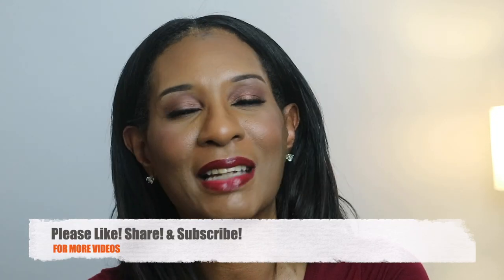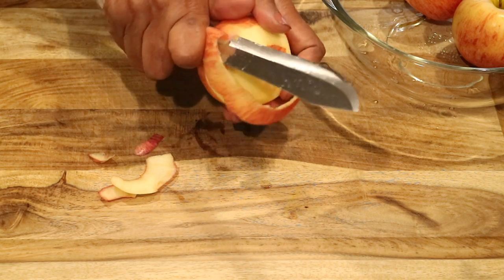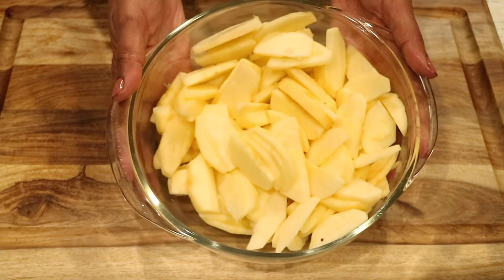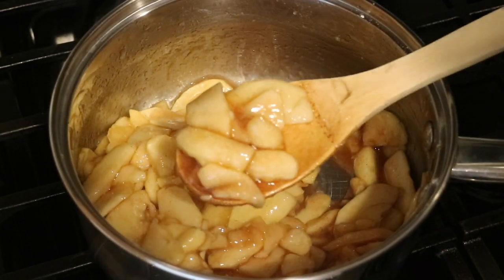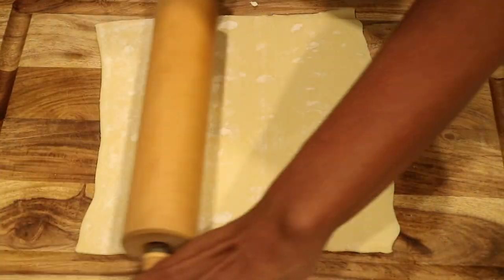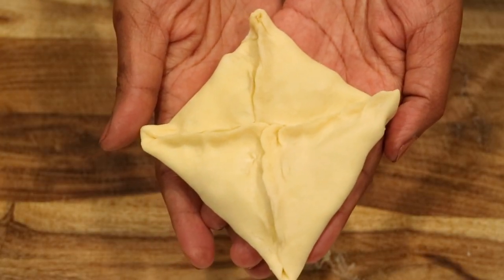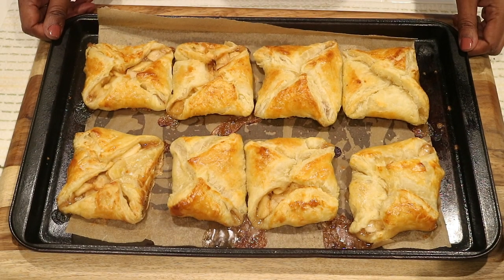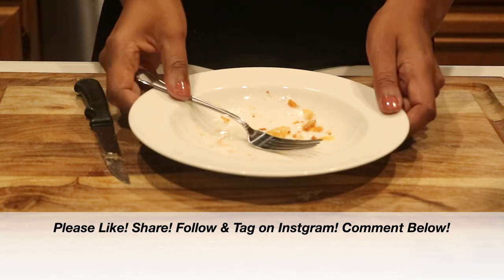Making Quick Puff Pastry Apple Turnover Tarts Recipe | ThymeWithApril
Yatoshi Nonstick Ceramic Cookware Set (7 Piece) - Non Toxic, PTFE & PFOA Free - Oven Safe & Compatible with All Stovetops (Gas, Electric & Induction)

April♡